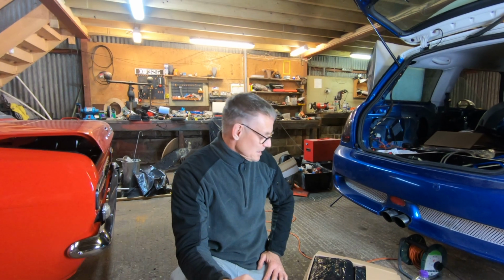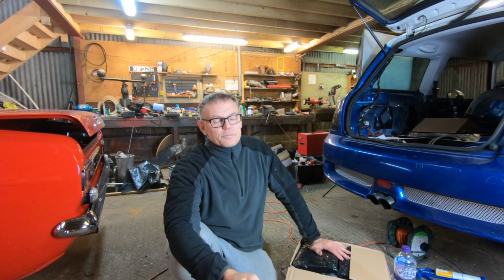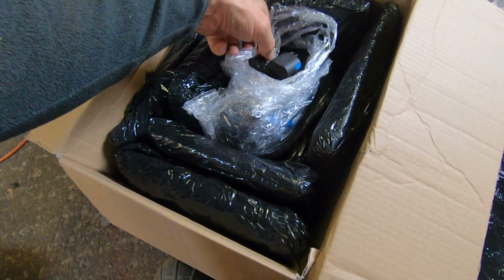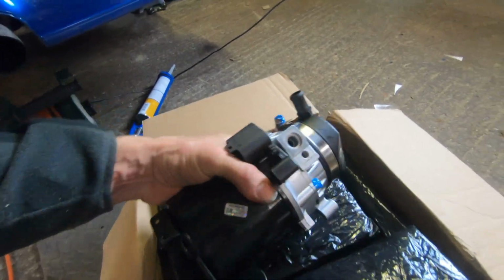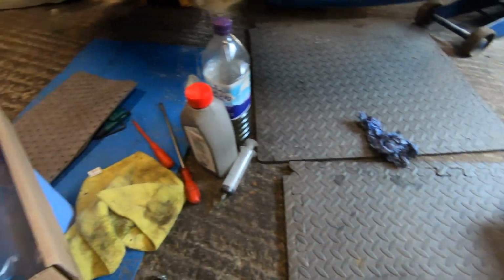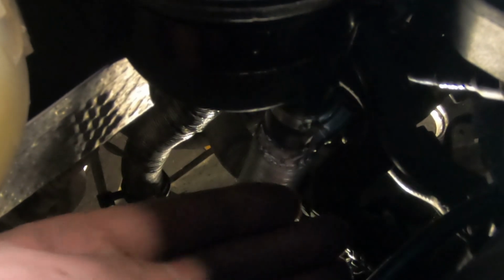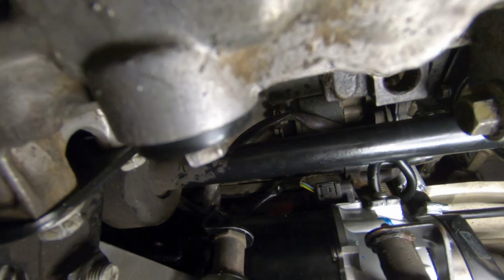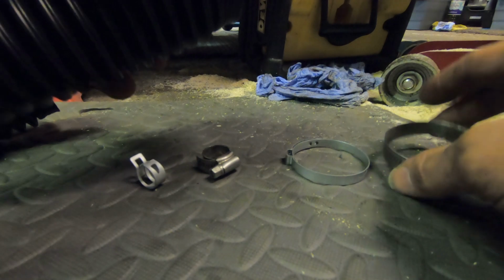R53 Mini Episode 15 Broken Bits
Short break in the stereo install to resolve a couple of issues, one the PSP (power steering pump), which you will hear me drone on about in the video, so not going to do that here!
Replacement PSP was bought from eBay, link below along with a replacement hose from the reservoir to the pump.

In part 2 of this episode we will dismantle the old PSP and see what happened - really!!

Power Steering Pump - recon
PSP hose